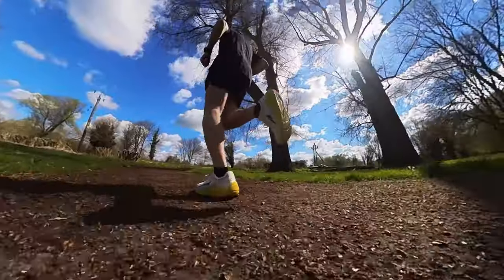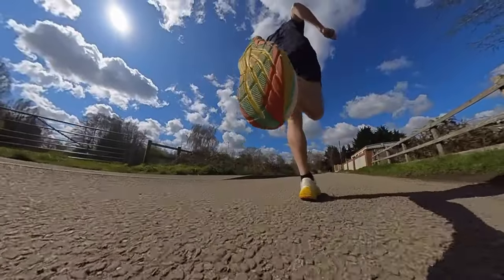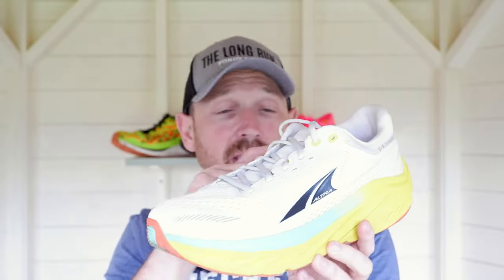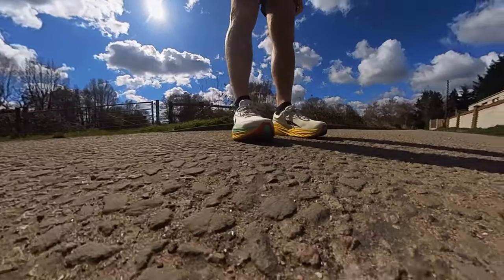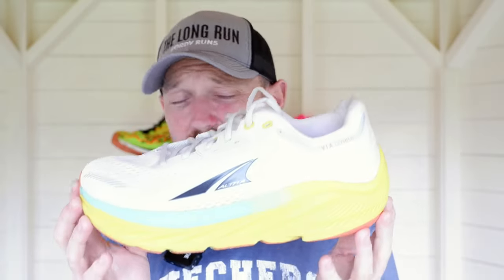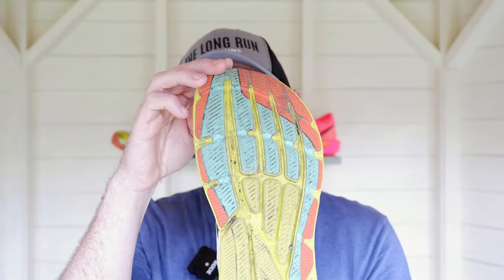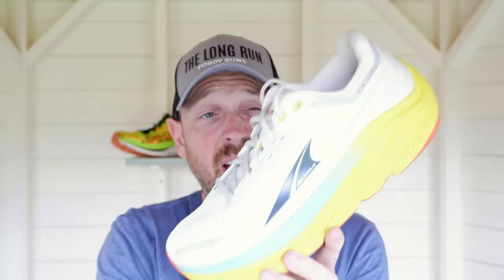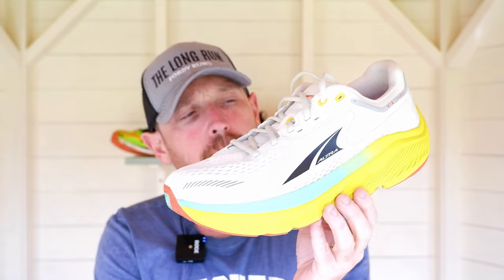WANT TO BUY Altra Via Olympus? Watch this REVIEW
In this video we take a look at the Altra Via Olympus which is a max cushion zero drop road running shoe. It is something new for me to try as so find out out how I got on in this review.

TO DO'S!